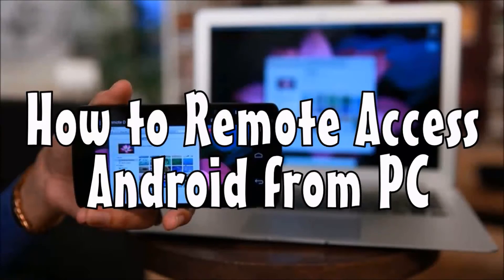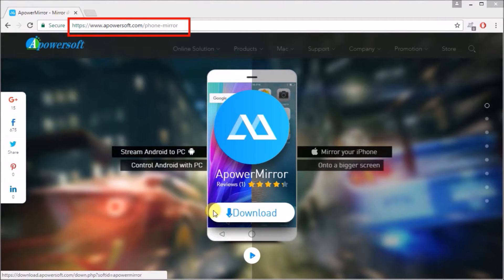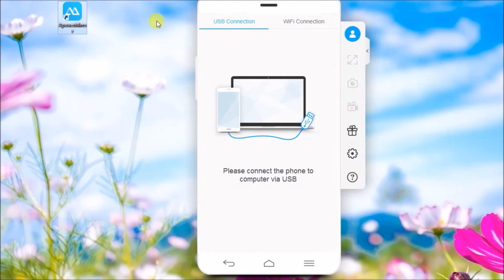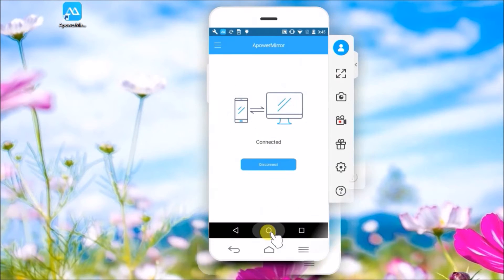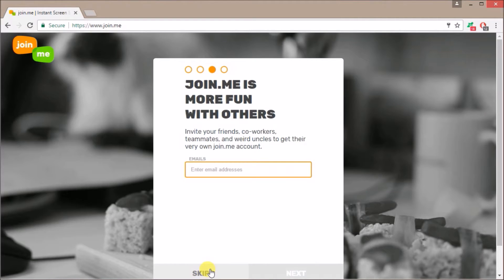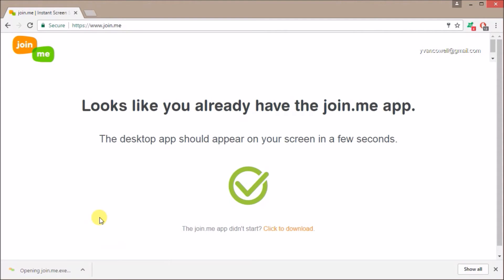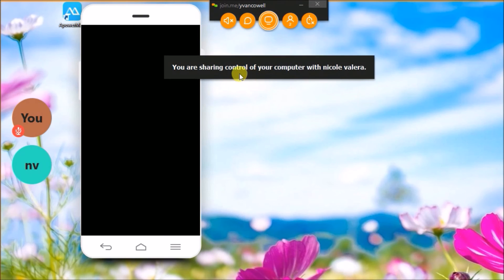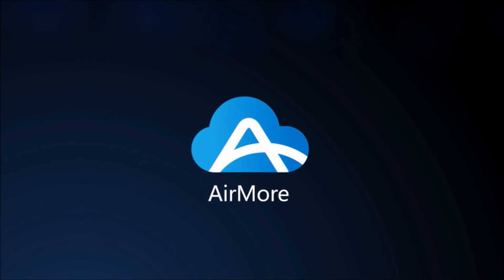How to Remote Control Android from PC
If you want to remote control Android from PC, this video gives you a detailed guide. Check it out!